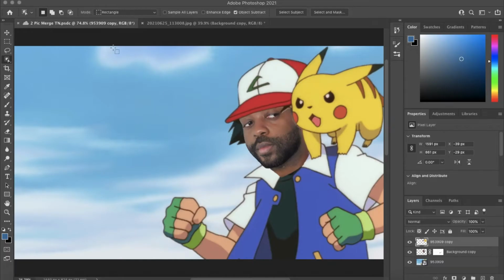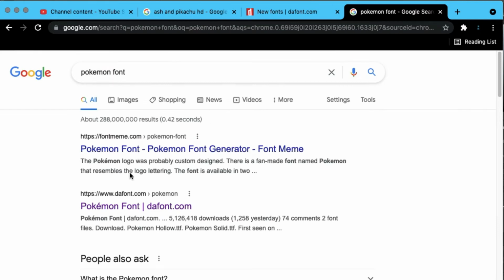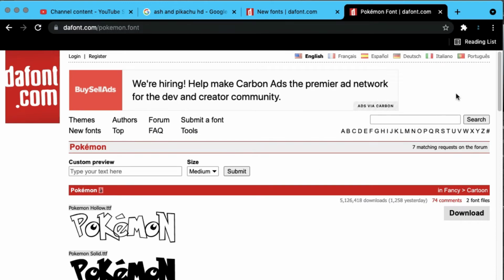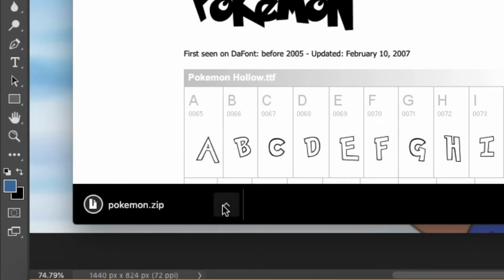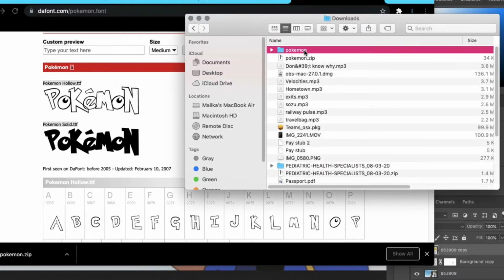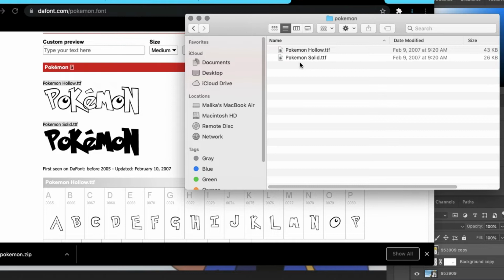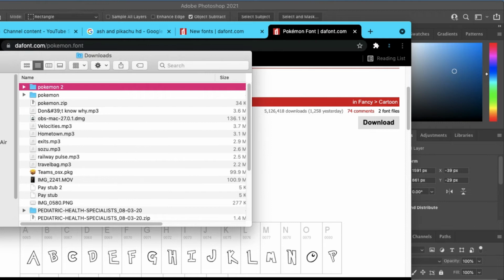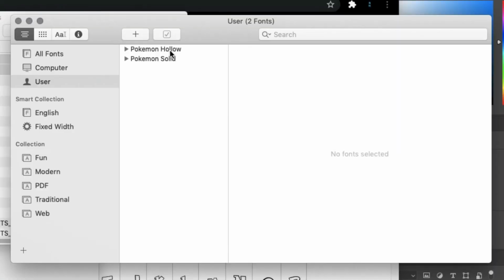How to Install New Fonts on Mac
Quick steps on how to download and change fonts (within any program like Photoshop and so on) on an Apple MacBook and Mac computer

LINKS
DaFont webiste

video on how to do this on a Windows computer

AUDIO
low in stock or may no longer be in stock

Vocalbeat foam windscreen pop filter